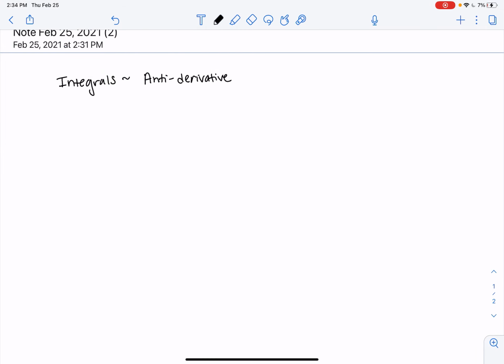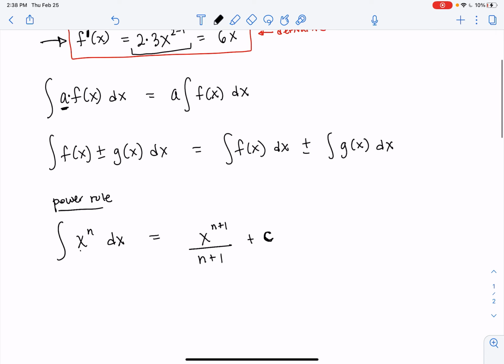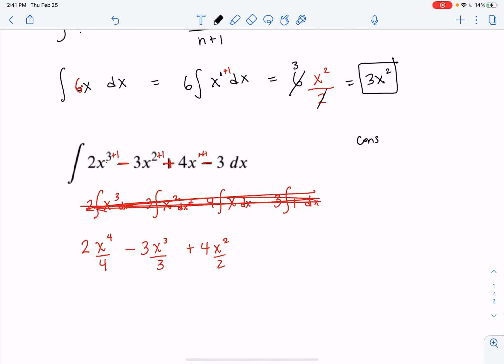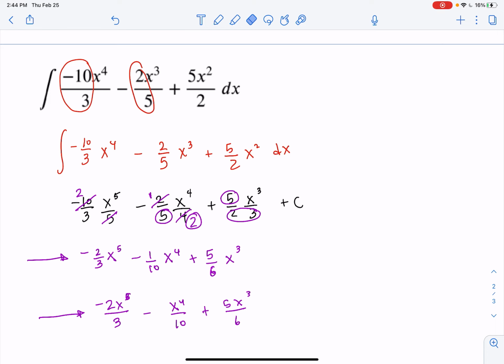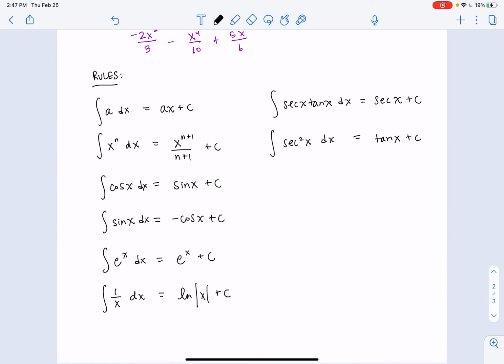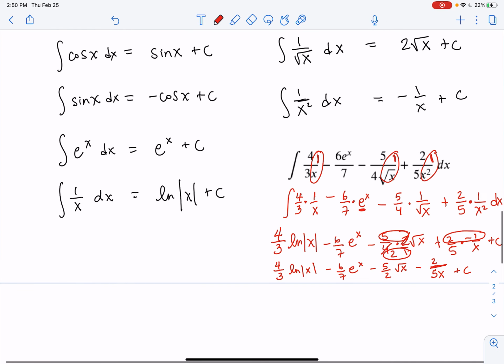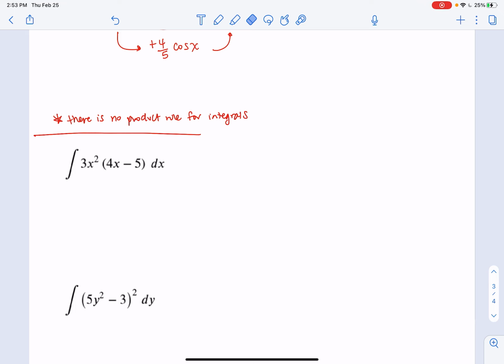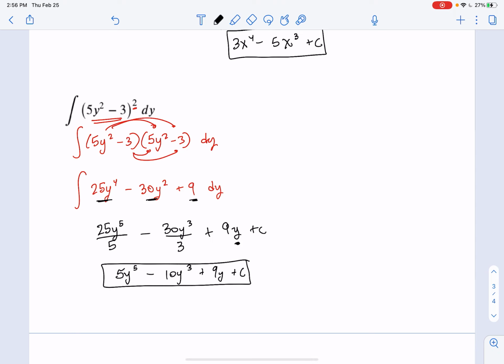Into to Integration